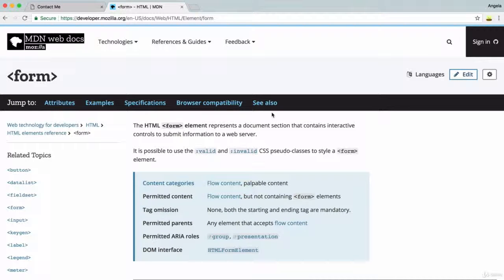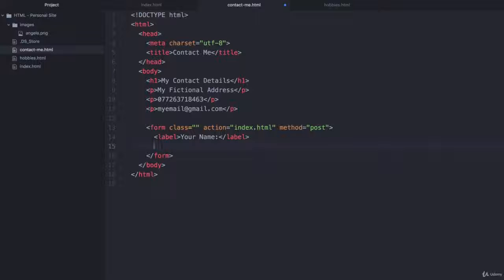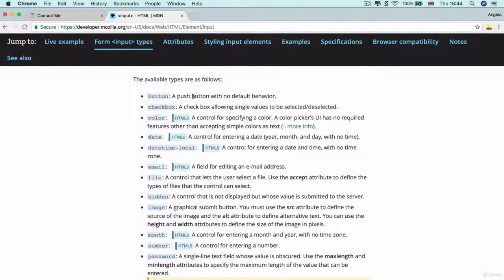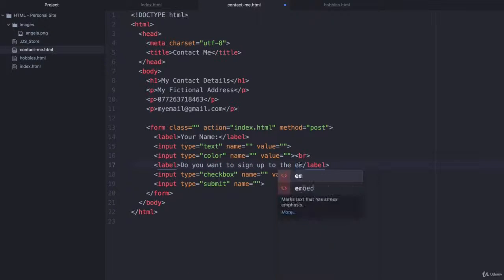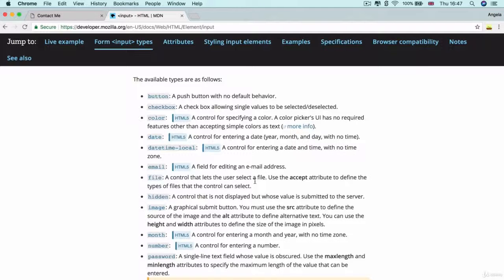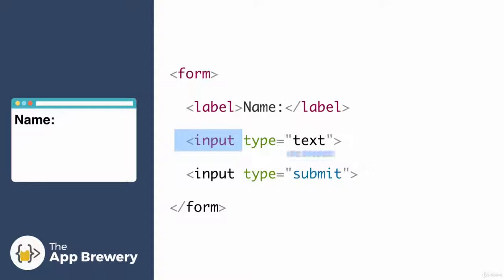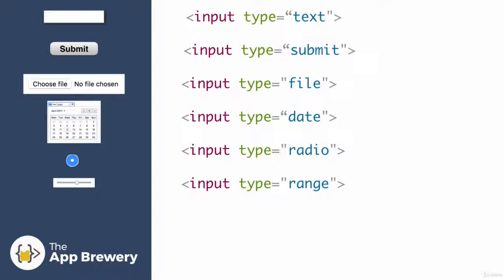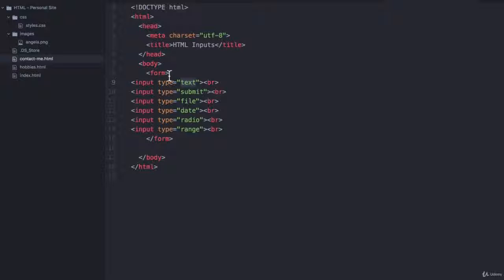019 HTML Forms